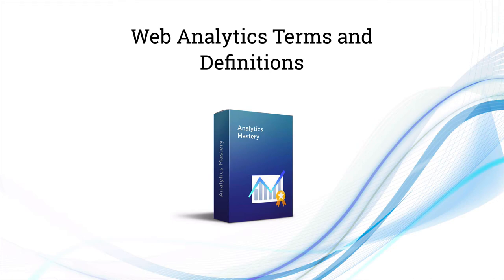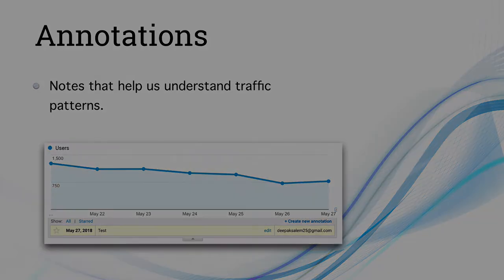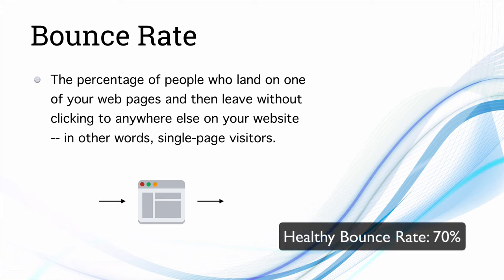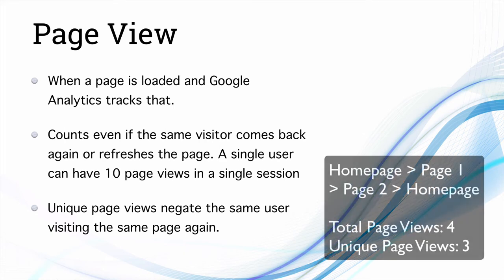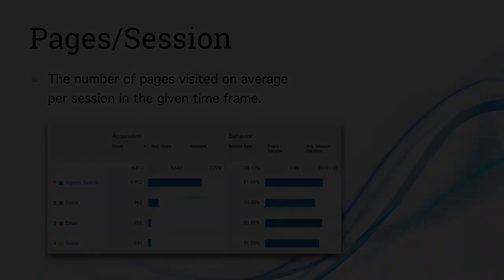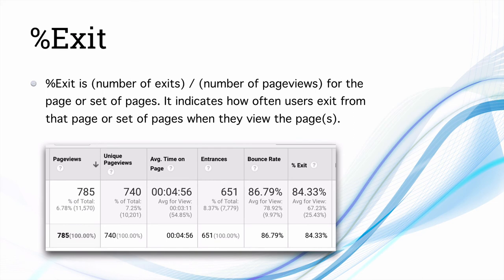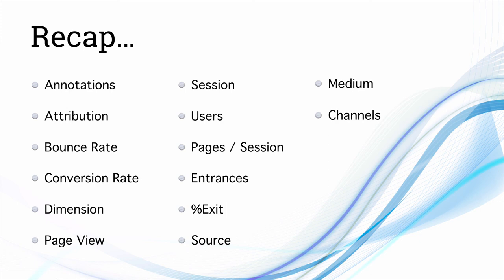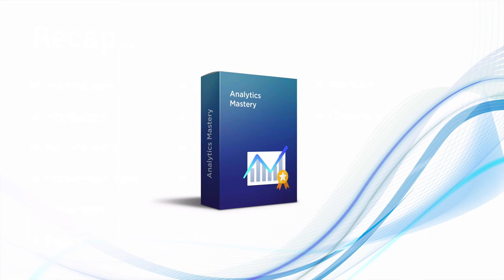analytics 3. Web Analytics Terms and Definition